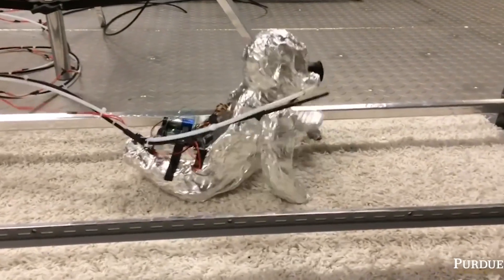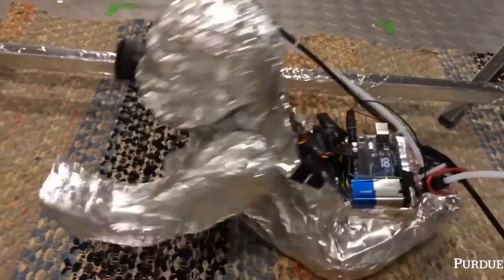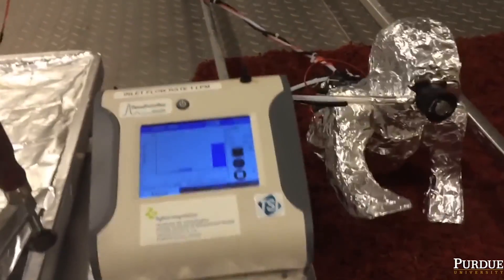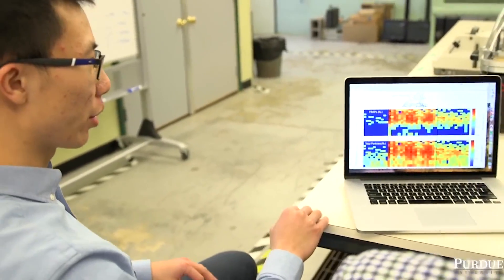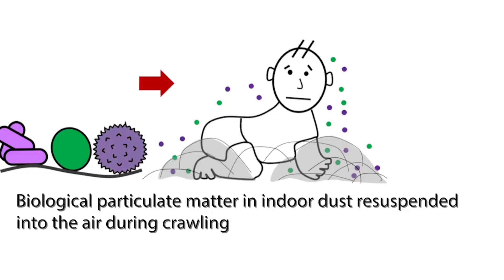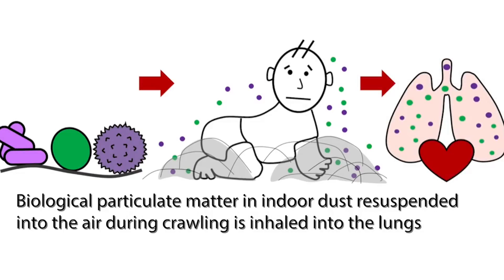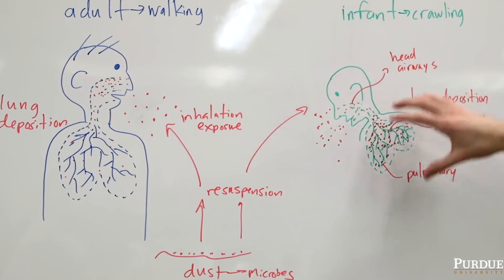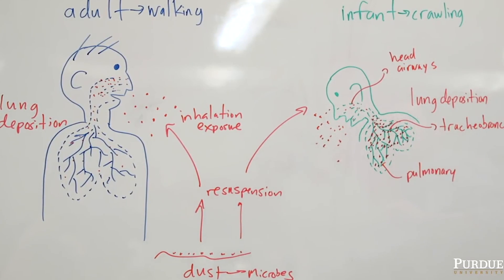Babies kicking up a storm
When babies crawl they "kick up" a dust storm of dirt, skin cells, bacteria, pollen, and fungal spores which they breathe in, a study found